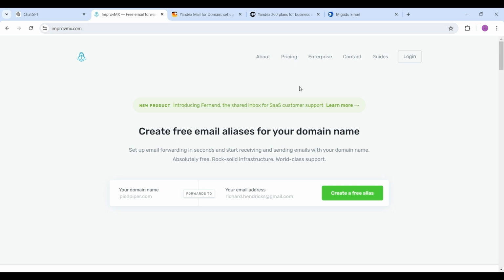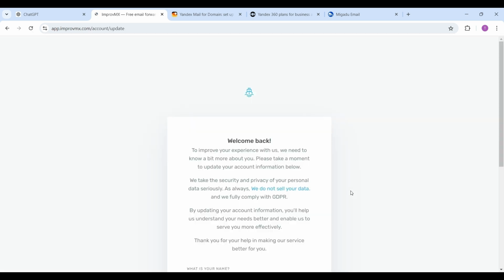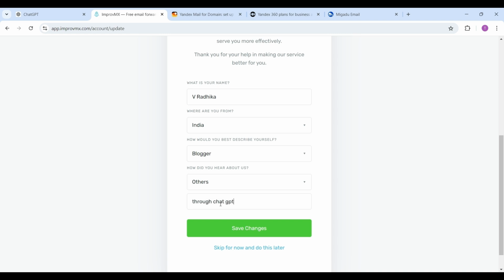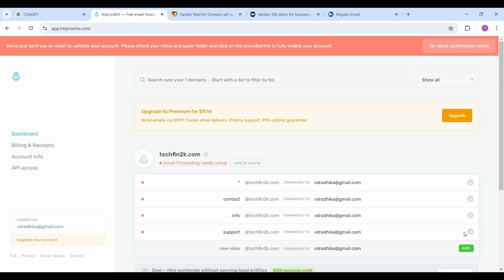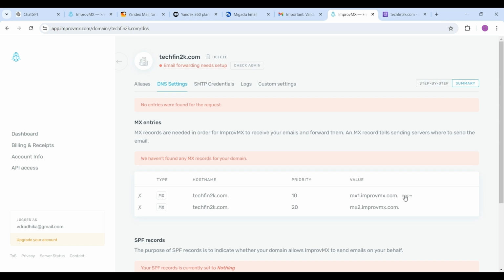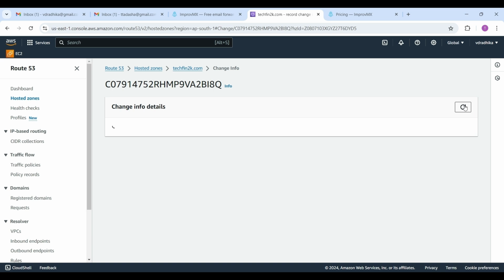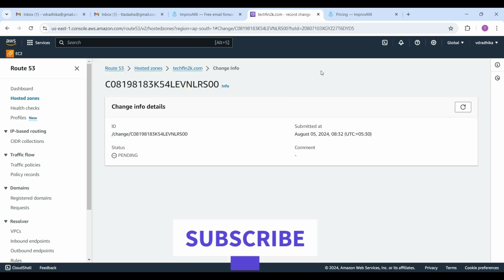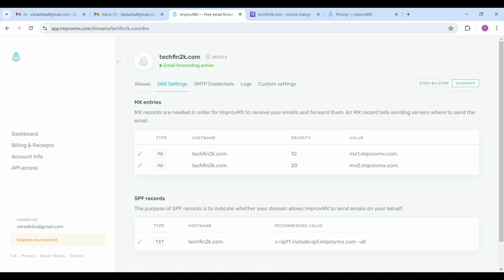Free Email ID with Your Domain: Easy Tutorial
This is actually a email forwarding service. So I come across improv mx.com website, this site  forwards mails to your domain amil id for free without paying any money with it. To do so you had to register with improv mx.com Now enter your domain name and the mail id to which you want to receive the mails which were sent to your domain email. You will get an email for activating your improvmx account. Click on the mail sent to you and it will activate your account. Now I am validating my account.  Now for activating email forwarding service , you need to create mx records and txt record in your domain name server depending on your registrar. I had registered my techfin2k.com with amazon registrar. So I am logging in to my amazon account and now go to DNS settings, click on create new records and select simple routing and then define simple record and leave blank in the subdomain box, select the record type as MX special mail servers and enter the IP details provided by improvmx.com copy the IP details first enter ten and give a space and then enter the copied IP and then 20 space and copy the Second IP  from improvmx.com and paste it. Now select the TTL as 300 seconds and click on define simple record, then click on create record, it will take some time to sync or propogate the newly created MX records. Some times it may take twenty four hours to propagate, no need to worry if it takes time. Now again we need to create TXT record , copy the recommended value for the txt record mentioned by improvmx.co and again click on create record. Define simple record and again leave blank in the subdomain and for record type select TXT record and paste the IP address which was copied and select the TTL time as 300 seconds, click on define simple record  and click on create record. It will also take some time to sync.  Now we had created the MX records and txt record , we can check the status of e mail forwarding, by clicking on the check status button, you can see the status, it turned green and showing as e mail forwarding active, now we can check whether it is working or not, I am using my another email id , saying Hi , and sending it to , you will get an e mail after successfully creating the mx and txt records, see the mail sent to is received in my desired email id.